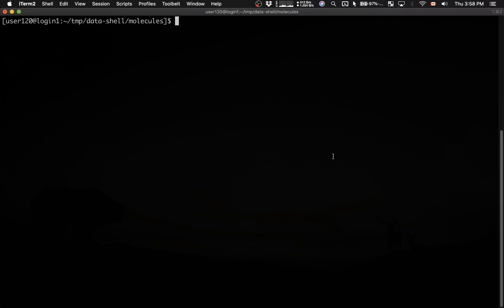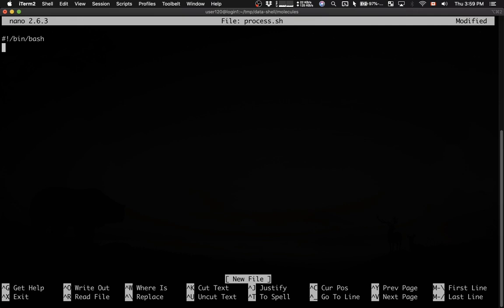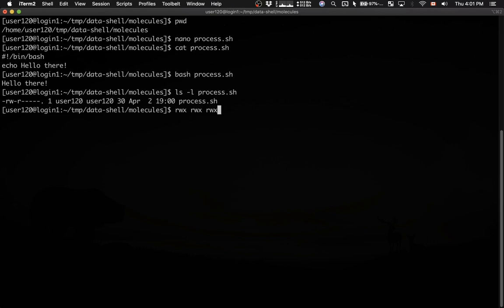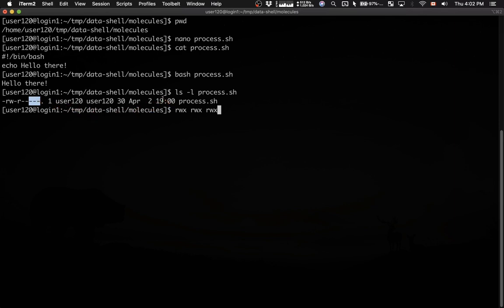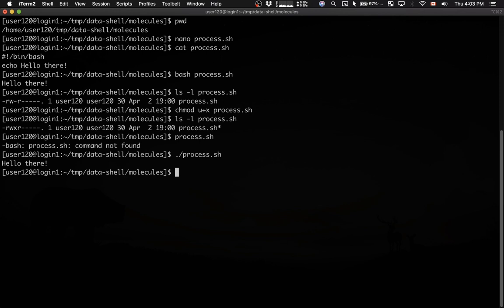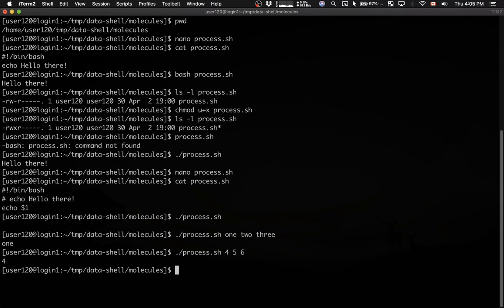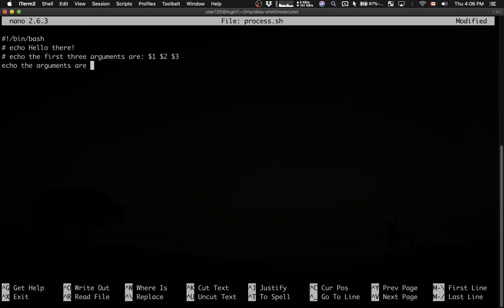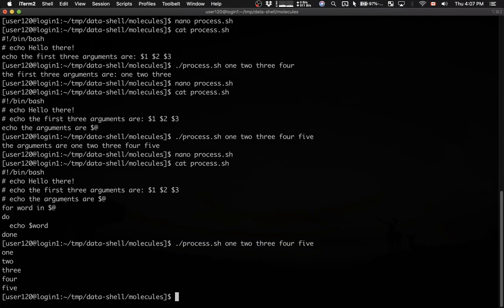Shell scripts in bash